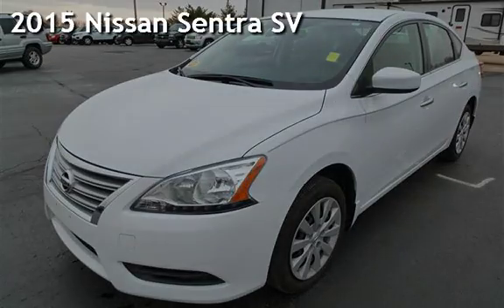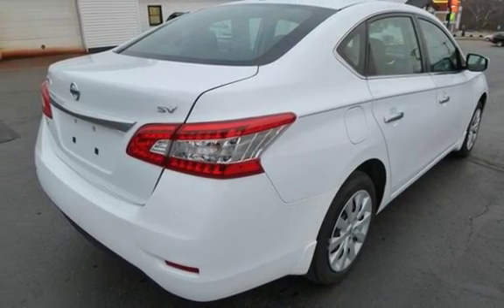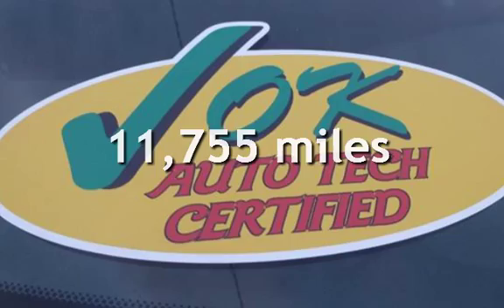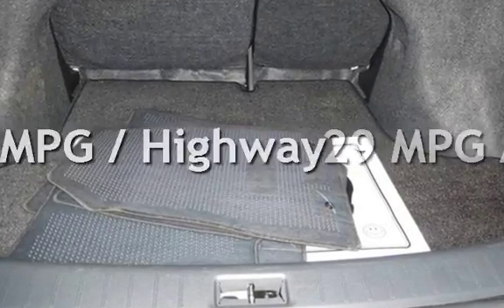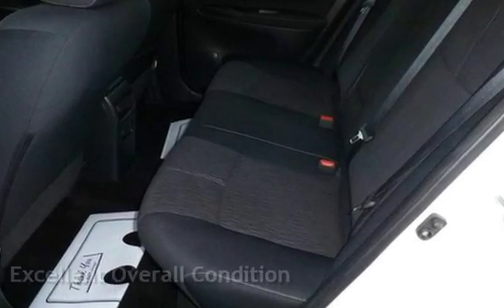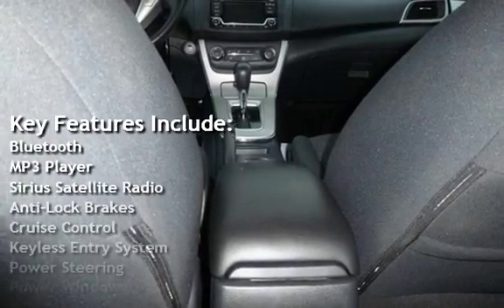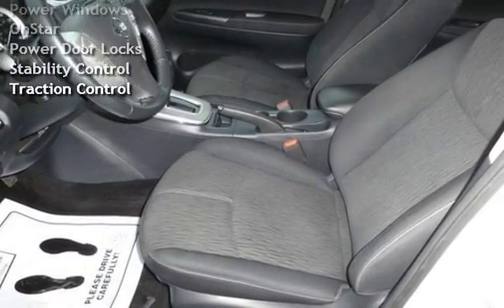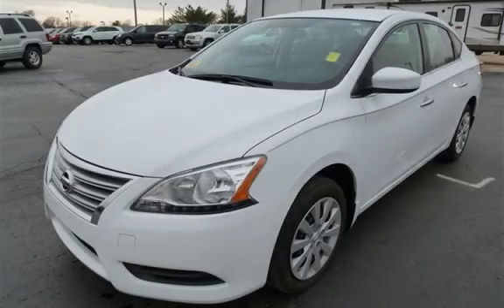2015 Nissan Sentra SV for sale in QUINCY, IL